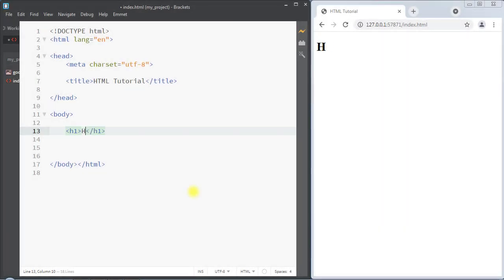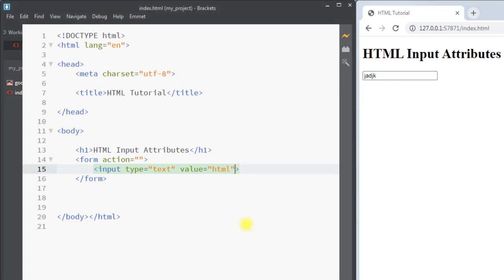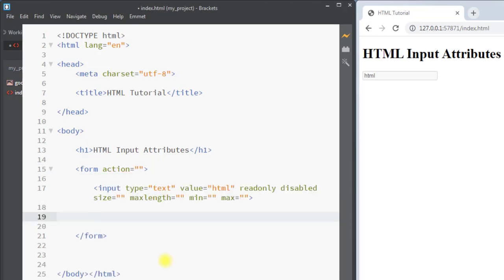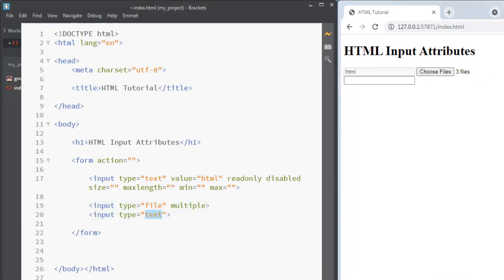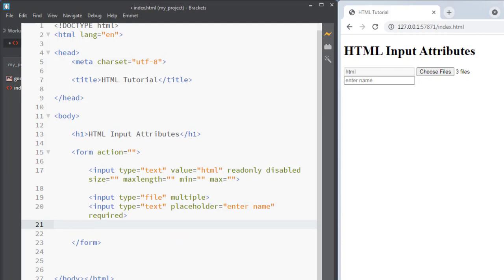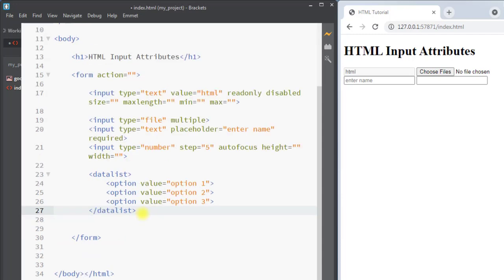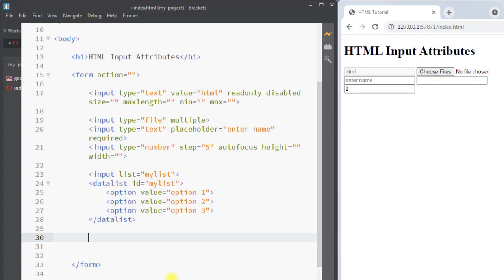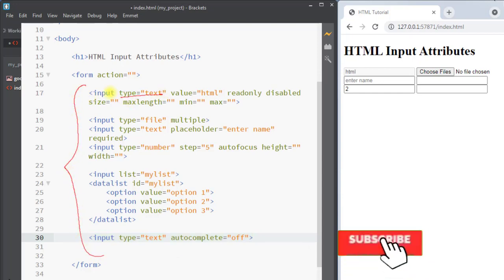#27 Input Attributes in HTML | HTML Tutorial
The Attributes of HTML Input Element are -Value, ReadOnly, Disabled, Size, MaxLength, Multiple, PlaceHolder, Required, Step, Autofocus, AutoComplete